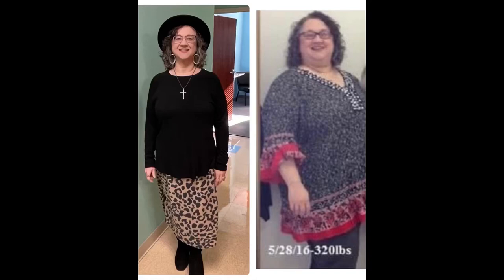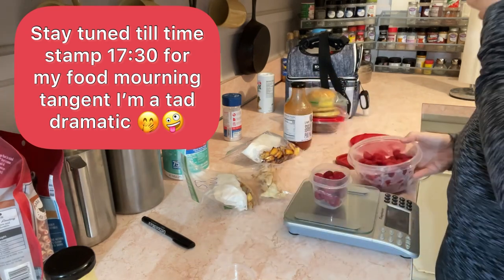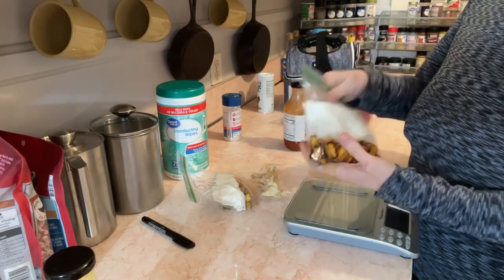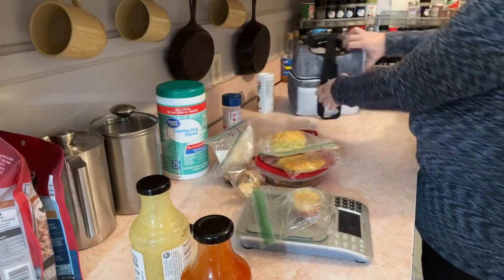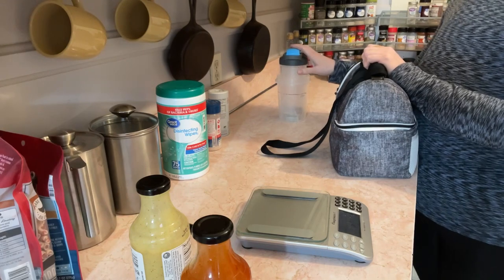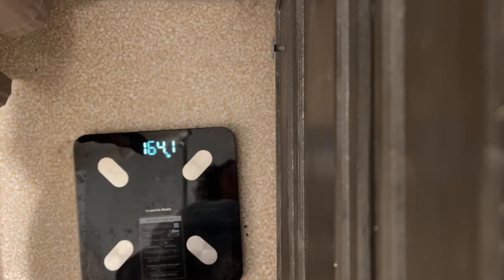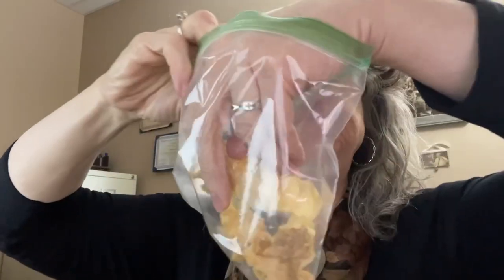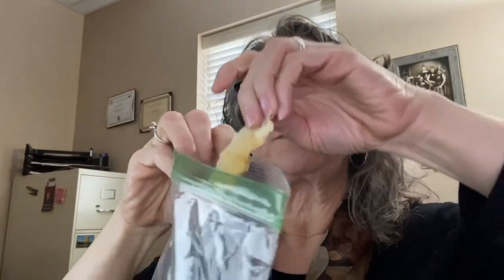2 month challenge-home cooked meals from scratch-down 170lbs-keto, carnivore, and ketovore ends 3/6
170 pound weight loss while eating a basic meat focused keto/carnivore diet since 2019.